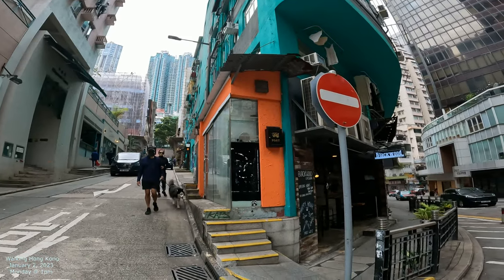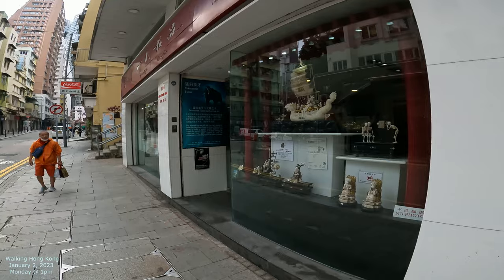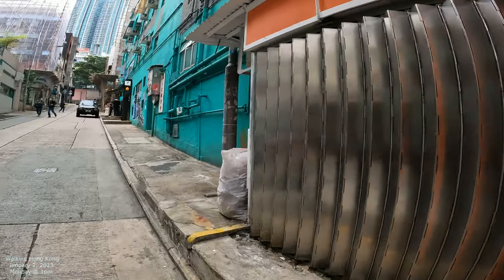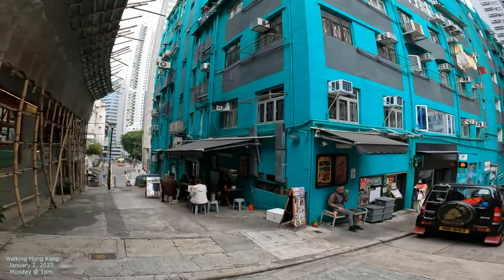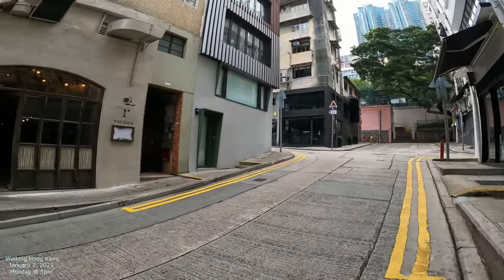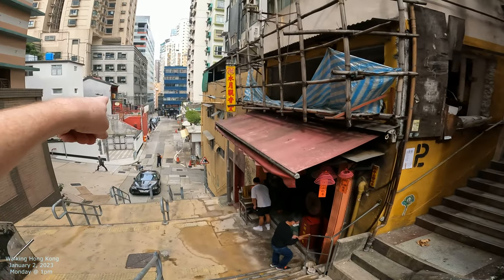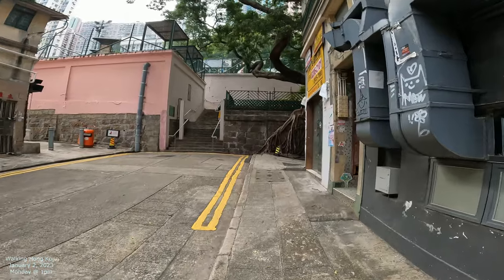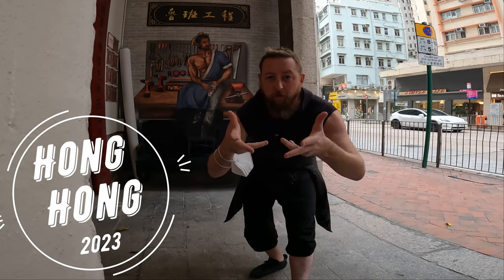[4k] Walking Hong Kong: Upper Station Street 差館上街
Filming and walking Hong Kong street by street, alley by alley, road by road, and building by building. Walking Hong Kong Streets in 4K

Sheung Wan 上環
Hong Kong 香港 China
4K Film - GoPro10 Camera
Filmed January 2023
Walking Hong Kong Streets